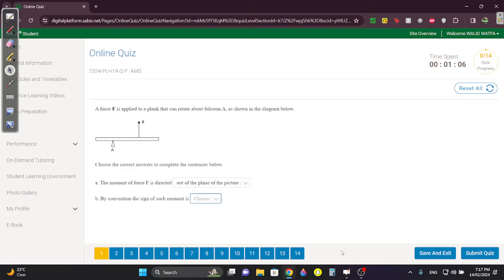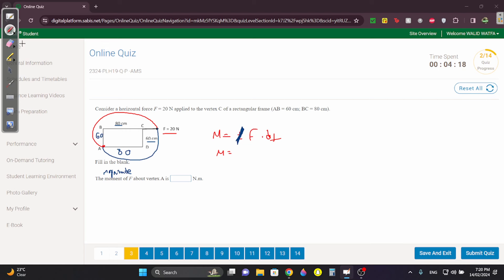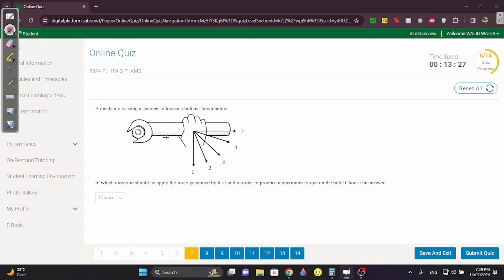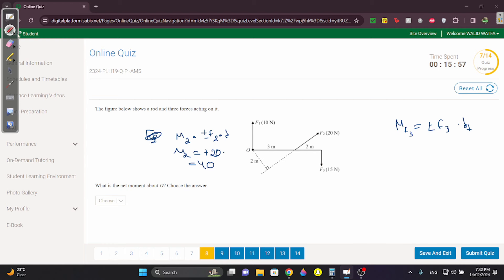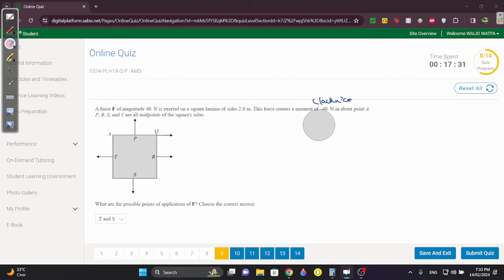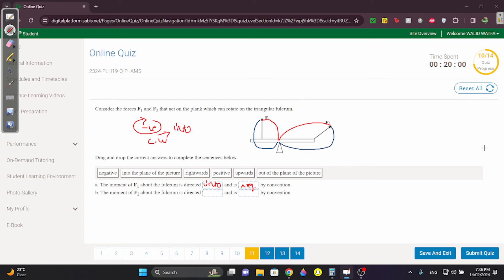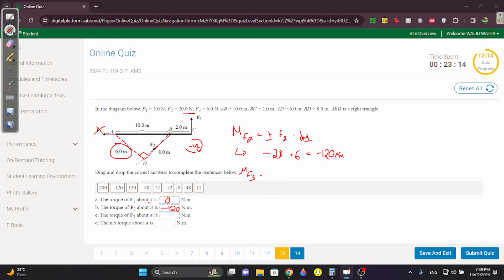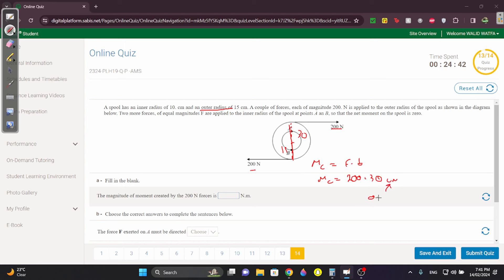T2 Wk7 Physics CA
Moment of the force